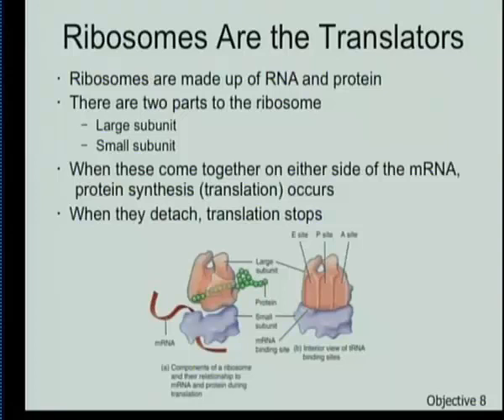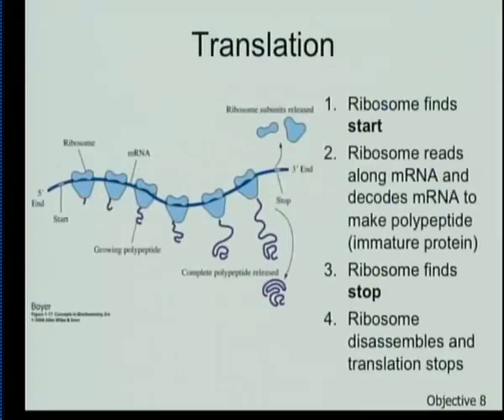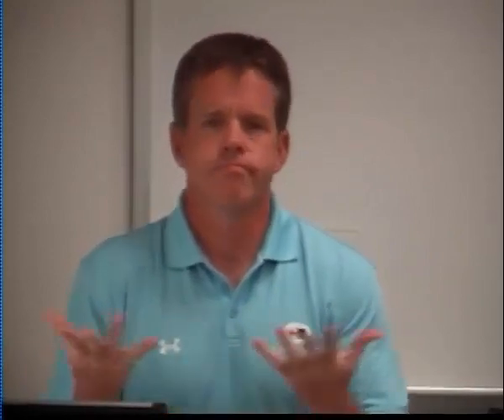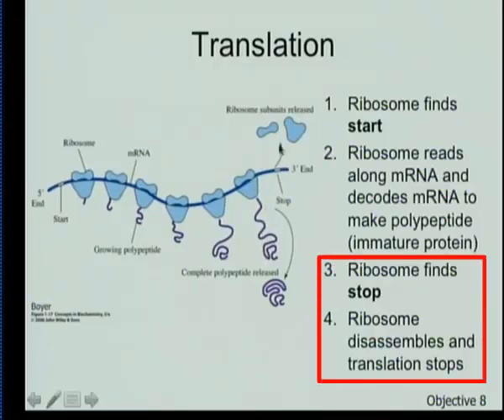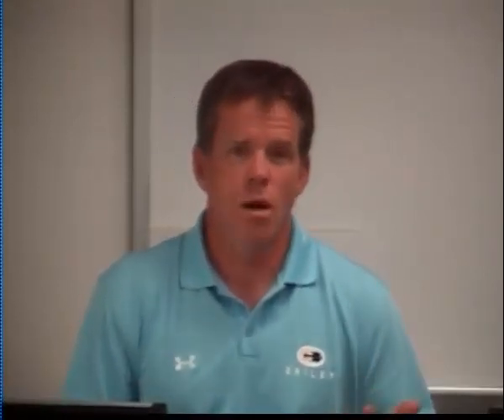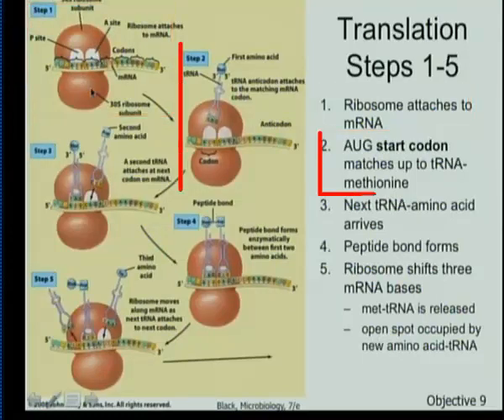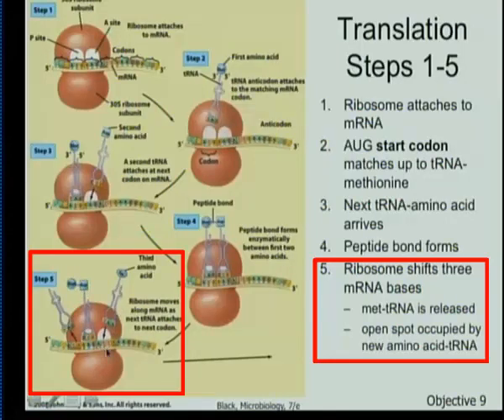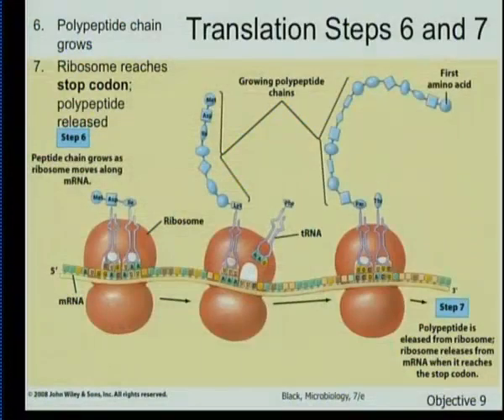Module 5_Obj 8-9